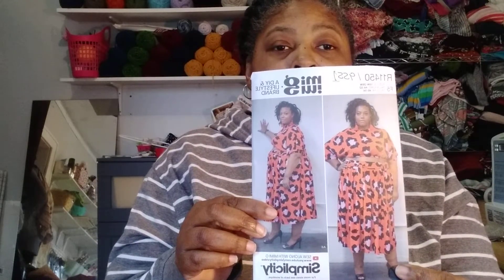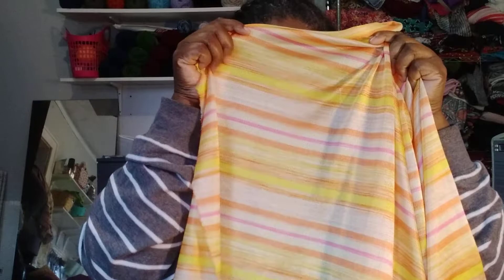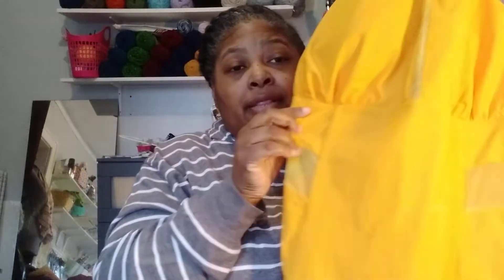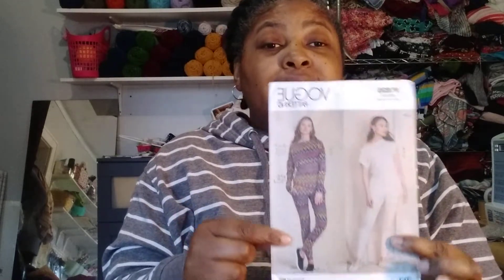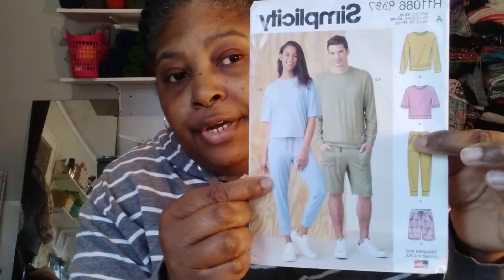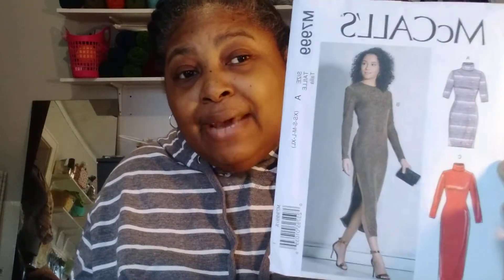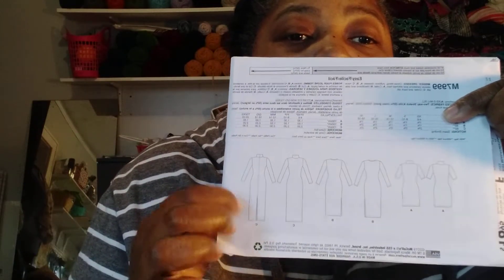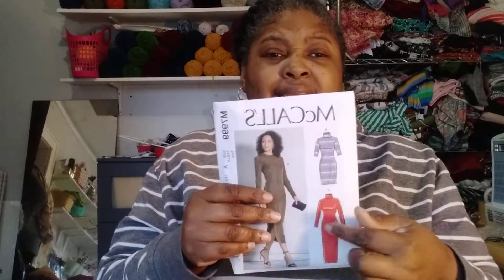fridaysews: October Cruise Wardrobe +joanns shopping and Chat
today is Friday sews and I want to say thank you to Jen from @TodayinJensSewingRoom she is the creator of fridaysews and @pinkysfarm461 today we talked about my October Cruise wardrobe and we talked about what I purchased from Jo-Ann's Fabrics we talked about fabric and a little bit about the people that liked, comment and shared on my channel and I'm so appreciative I just want to tell them thank you. the patterns that I spoke about were simplicity 9 550/ 9551
simplicity 8550
Butterick 4526
 simplicity 9335
 Vogue 18 35